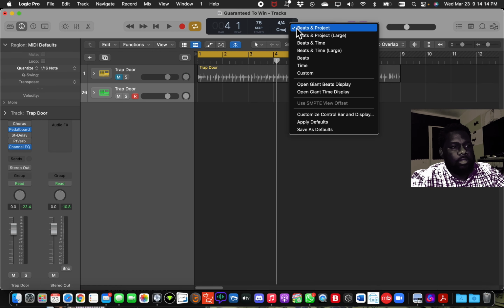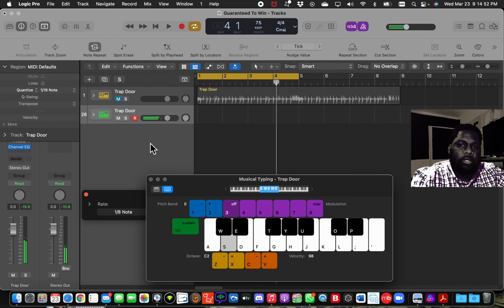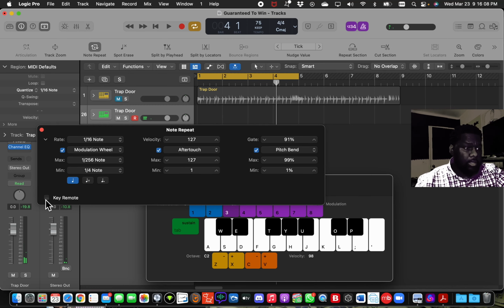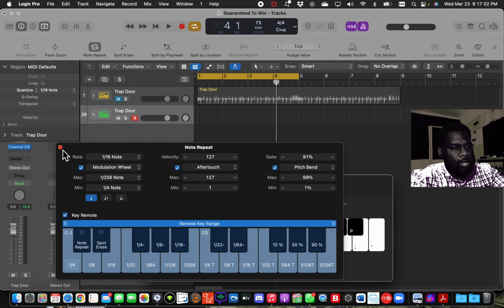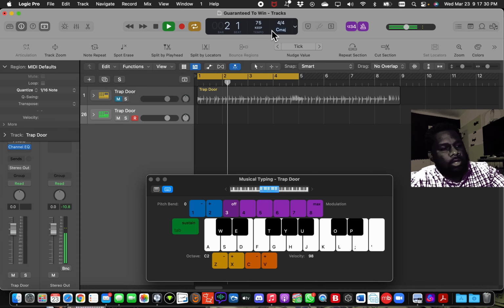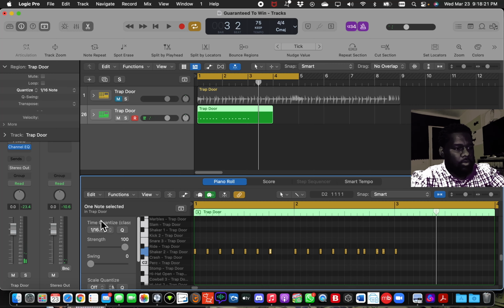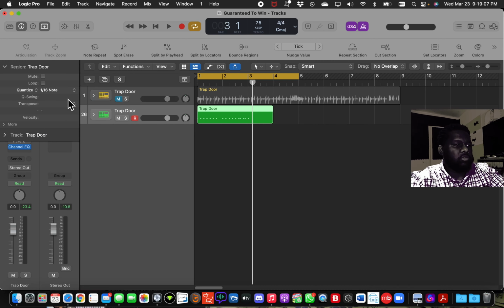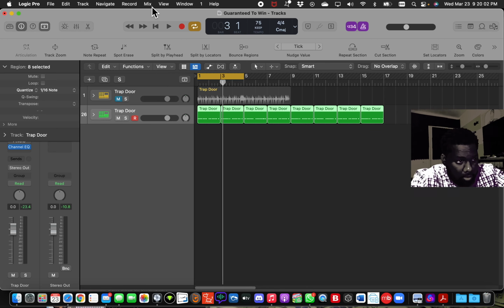Note Repeat and Quantize in Logic Pro X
Quick beginner run through on how to use note repeat and quantize notes in logic